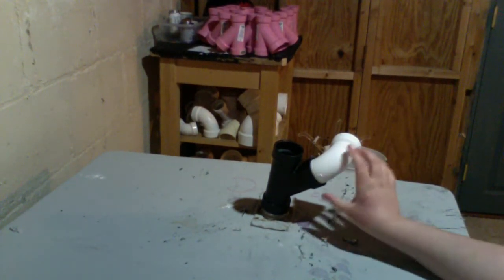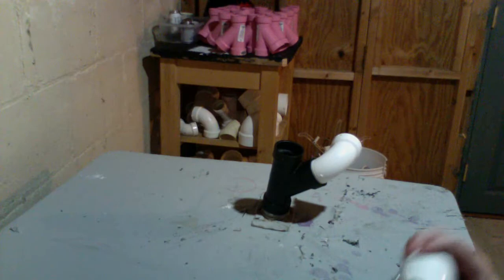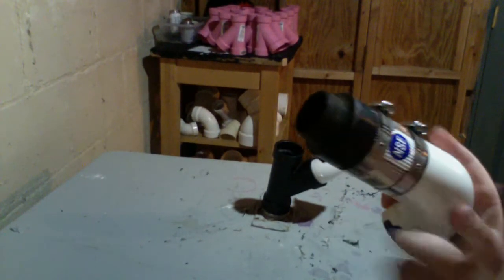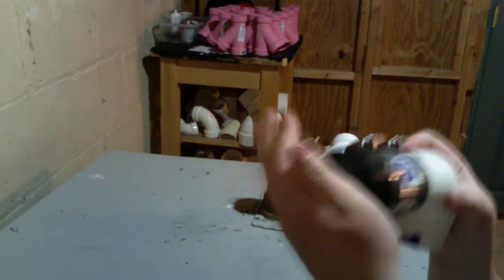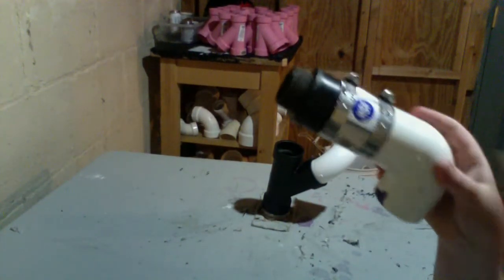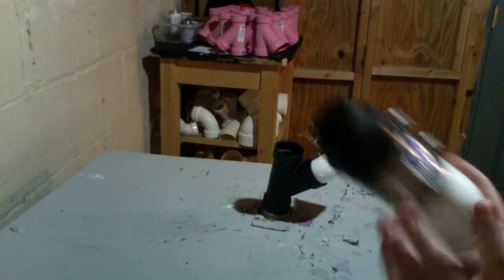can you glue ABS to PVC.(2021)